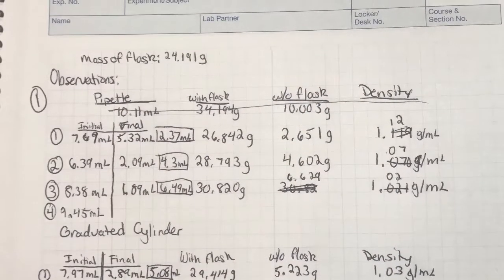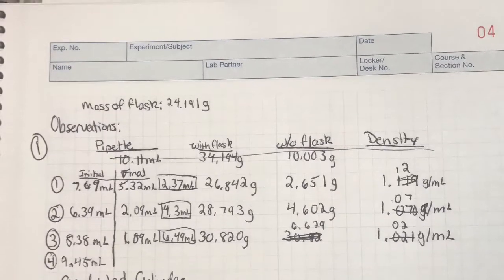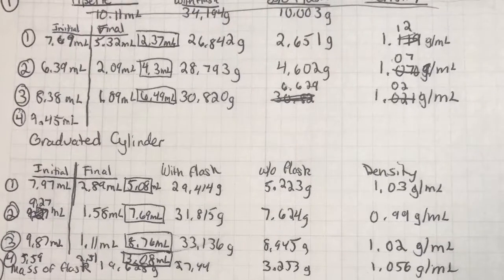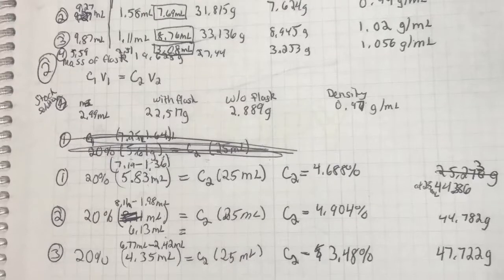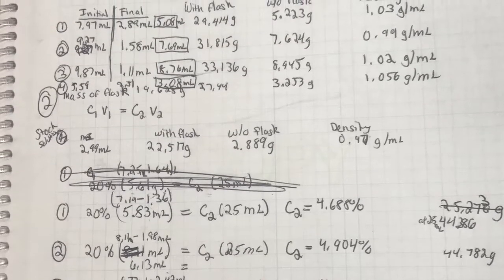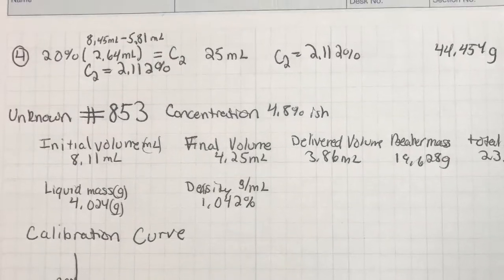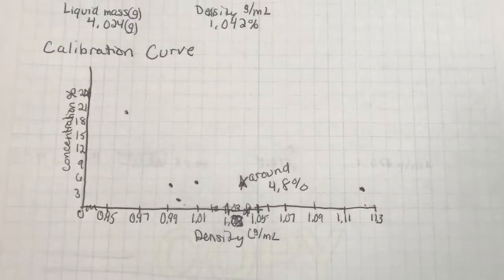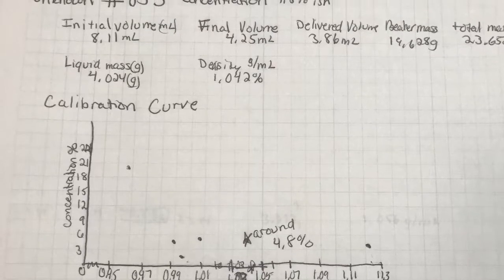UAB Chem 116 Dilution Video Final Draft